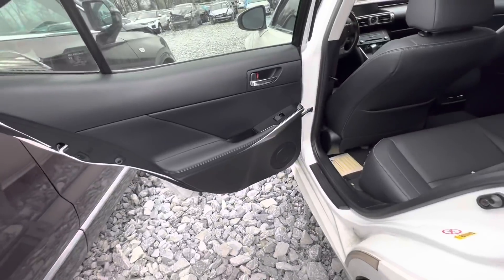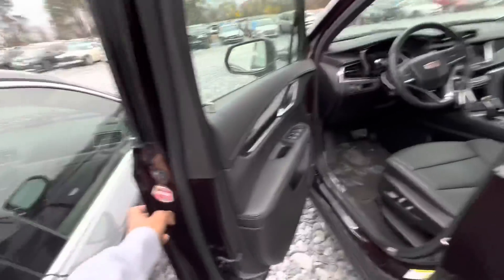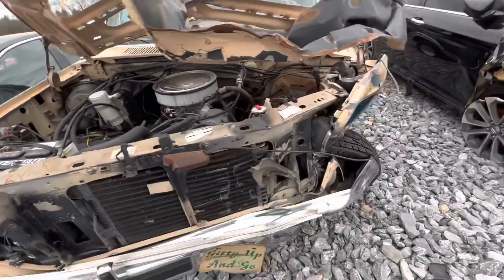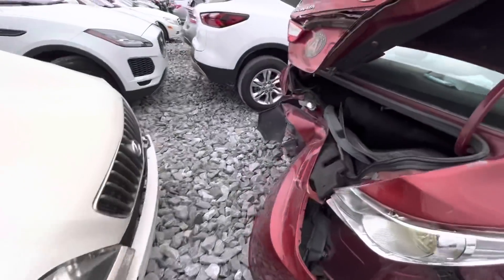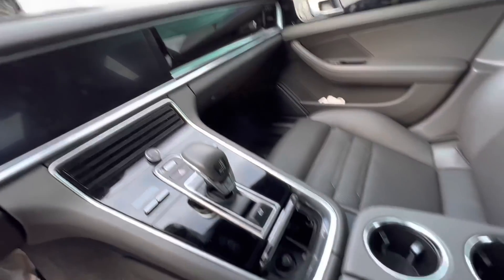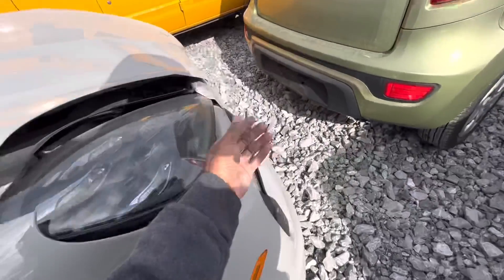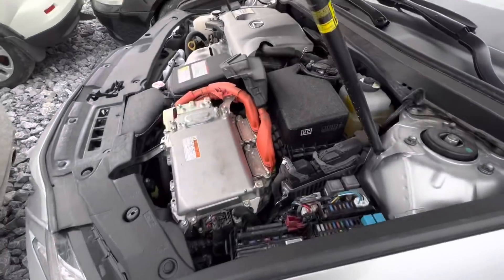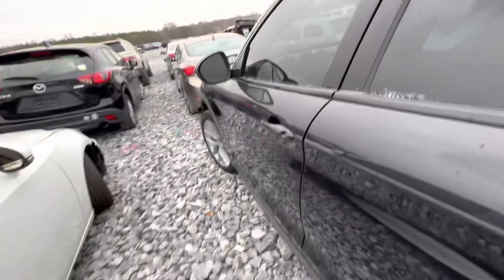A BRAND NEW $50,000 CADILLAC CT5 V ENDS UP AT COPART! * BLACKWING GOING MUCH CHEAPER?*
This Is Crazy I Found A Brand New Cadillac CT5 V At Copart! This Car Is Basically Brand New  & Already Wrecked. This Thing Is Worth $50,000!